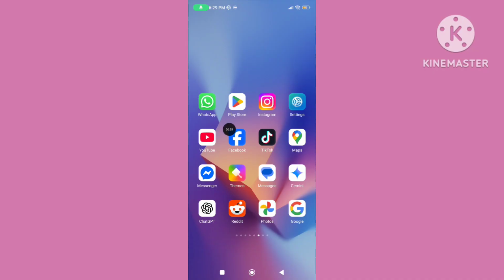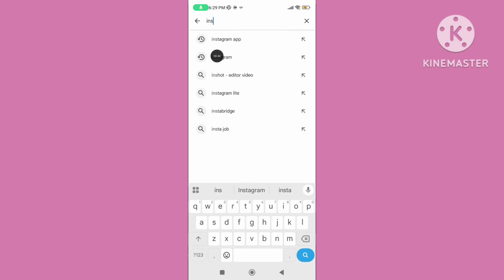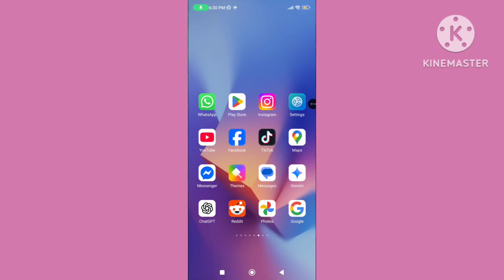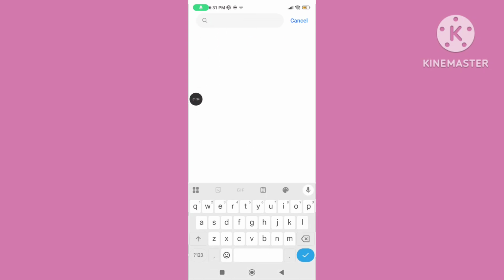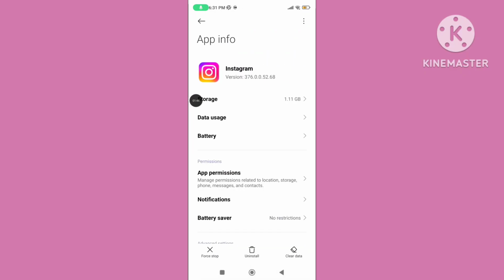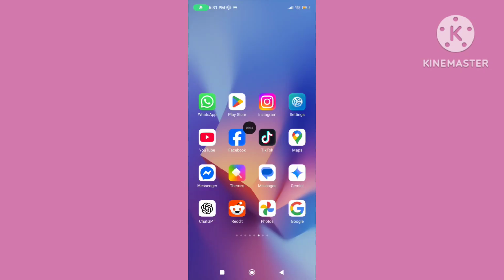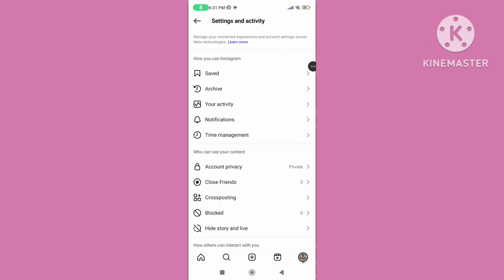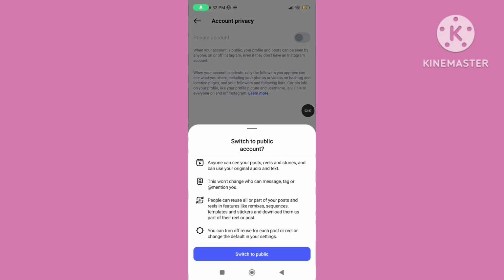Fix Instagram Post Unavailable | Post Unavailable Problem Instagram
Fix Instagram post unavailable. Post unavailable problem Instagram. See Post Unavailable problem Instagram. How to fix Instagram post audio unavailable. Instagram this song is currently unavailable. Instagram post unavailable problem solve 2025. Post unavailable Instagram. Post unavailable cannot find this user Instagram problem. How to solve Instagram boost post unavailable.